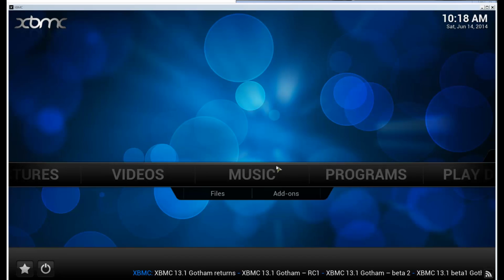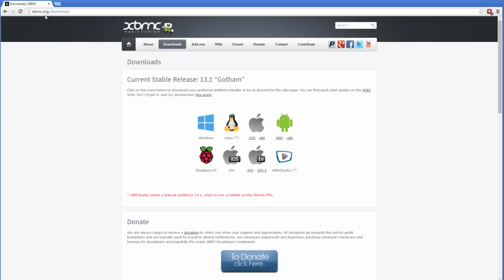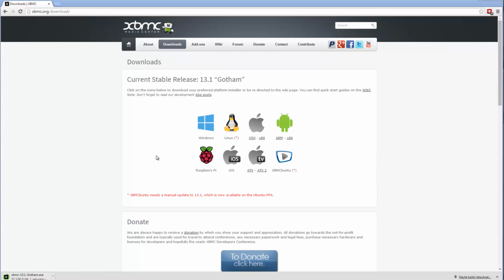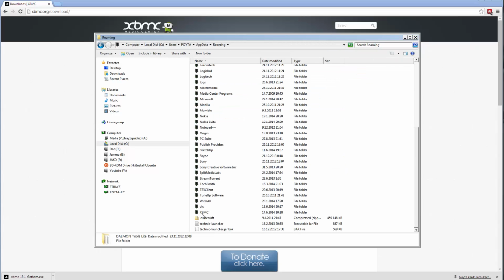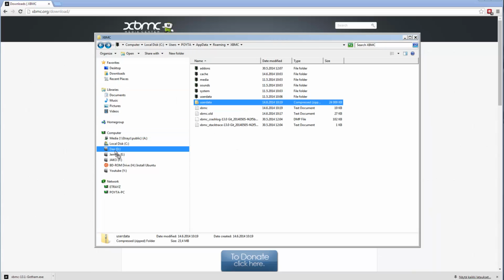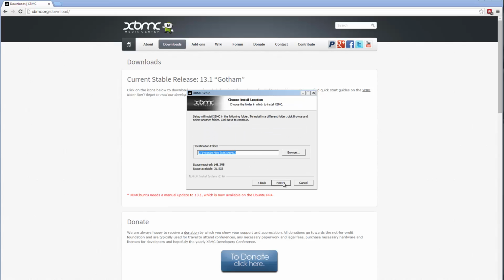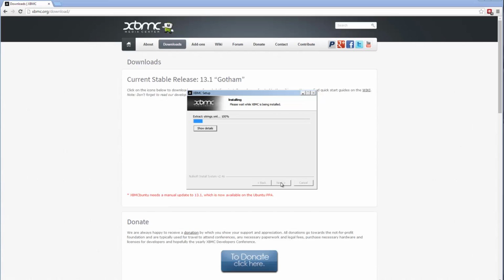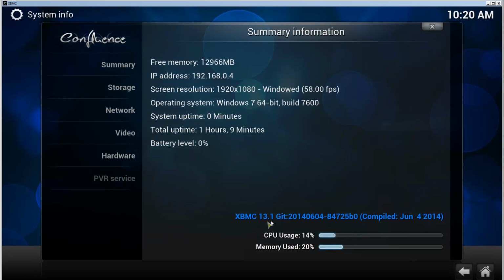[HOW-TO] Install XBMC 13.1 over XBMC 13 [Win 7] [06/2014]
On this video I'll show you how to install XBMC 13.1 on top of your existing XBMC 13